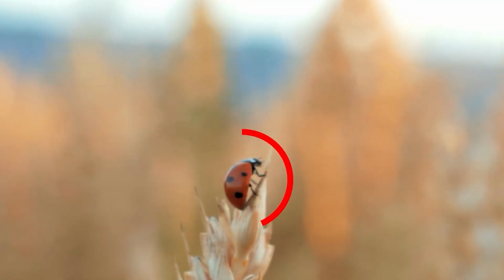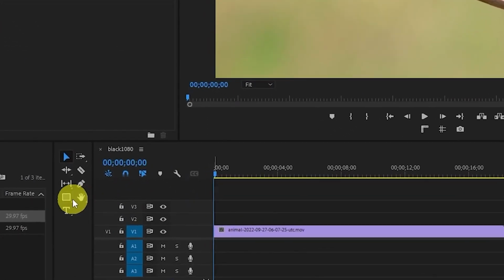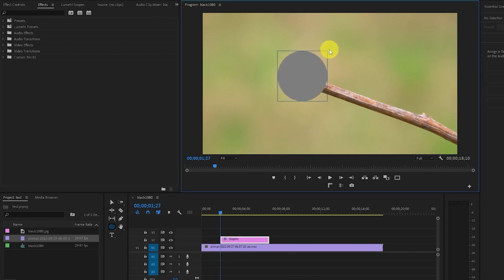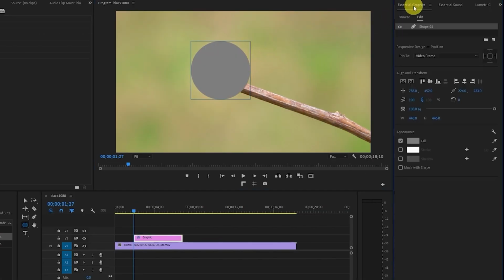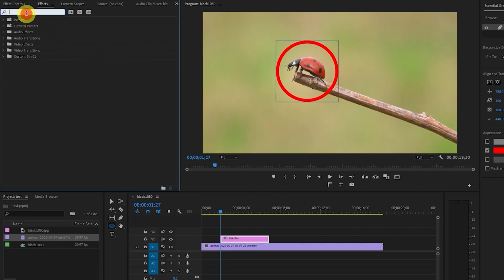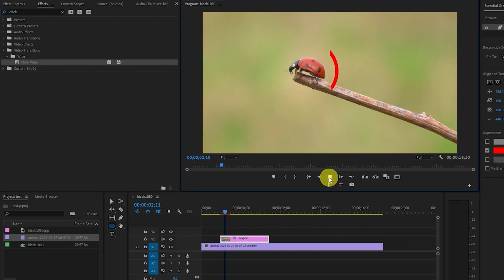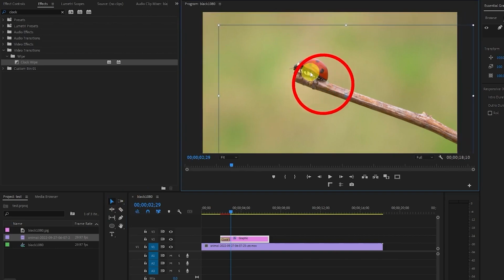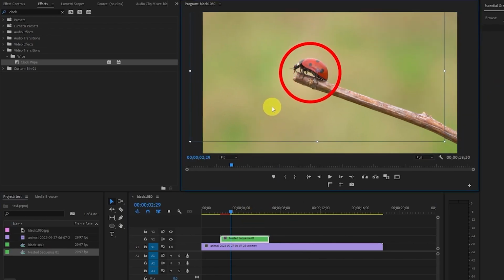How to Make a Circle Animation in Premiere Pro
Want to add professional motion graphics to your videos without leaving Premiere Pro? In this tutorial, I’ll show you exactly how to create, customize, and animate circles using the Essential Graphics panel and Keyframes.

Whether you're making a "ping" effect, a loading icon, or a stylish transition, this workflow is the fastest way to get it done.

What you’ll learn:

How to use the Shape Tool correctly.

Centering your anchor point (the most important step!).

Using Scale and Opacity keyframes for smooth motion.

Adding "Ease In/Out" to make your animations look professional.